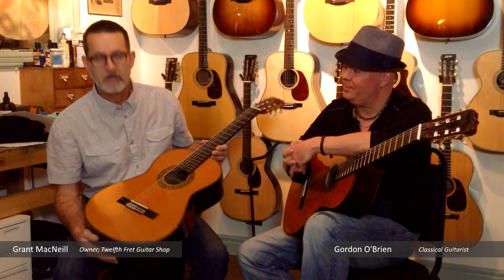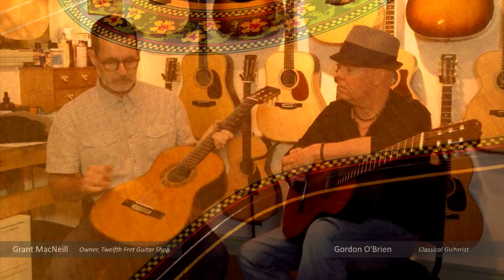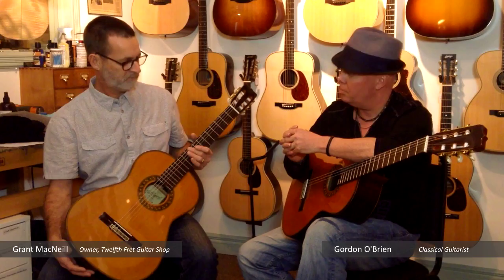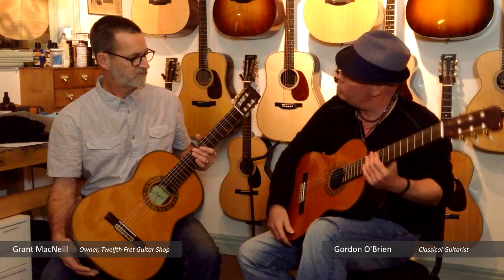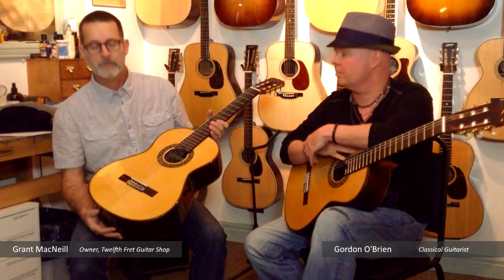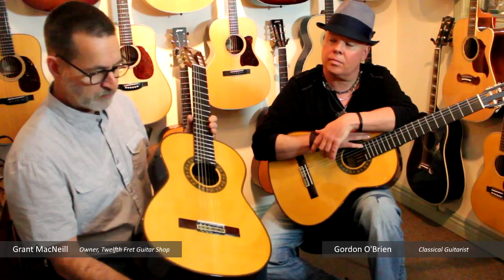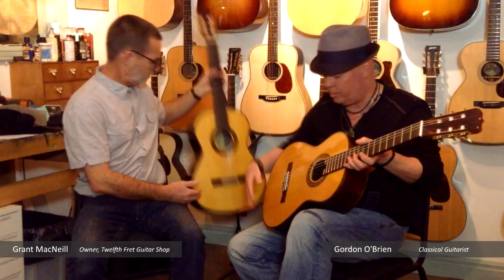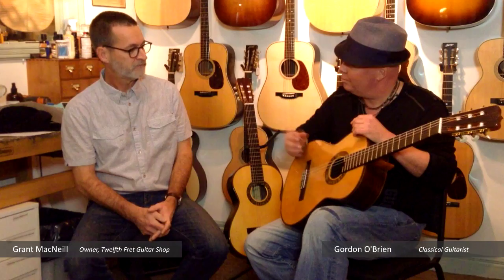Ramirez 130th Anniversary Model featuring Gordon O'Brien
We're continuing our review of the Ramirez guitar line, featuring Gordon O'Brien and Grant MacNeill.   In this sequence Gordon and Grant are looking at the Ramirez 130 Anos, or 130th Anniversary Model.

The Ramirez 130 Anos classical guitar is based on the 1990s model E series guitars, developed from designs conceived by Jose Ramirez III.  Amalia Ramirez created the 130 Anos guitar to celebrate the 130th anniversary of the Ramirez workshop in Madrid. affordably priced, all-solid-wood instrument for the serious student of classical guitar.

These instruments feature all solid wood construction, an asymmetrical 6 top-strut fan brace pattern, a unique custom soundhole mosaic rosette and custom Ramirez label. The headstock shape is the standard modern pattern associated with Ramirez guitars.

The design features are uniquely Ramirez in decoration, tone, and quality of sound and materials. These guitars are custom built for Ramirez in limited runs, by select Spanish Luthiers. They are specifically and uniquely built for Ramírez. Although their construction is not directly done by the Ramírez workshop, all guitars are inspected and adjusted in her workshop by her craftsmen under her personal supervision.

Ramirez 130 Anos guitars are reasonably priced yet high quality Spanish-made instruments and enjoy great popularity with serious students of the classical guitar.   They are a reflection of the consistently excellent tone and balance of Ramirez guitars at any price level.

 And please visit Gordon O'Brien's website!